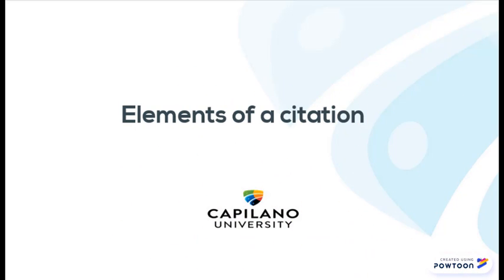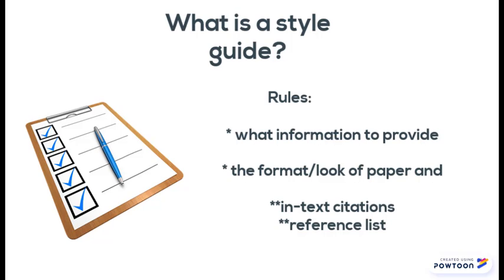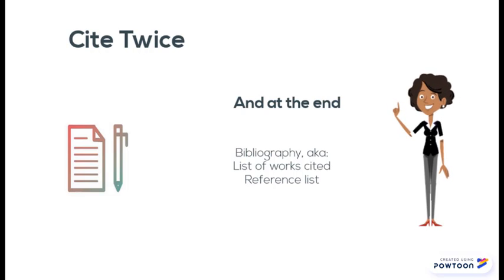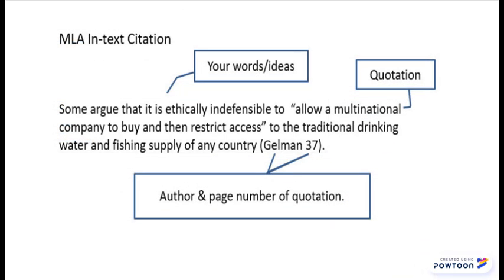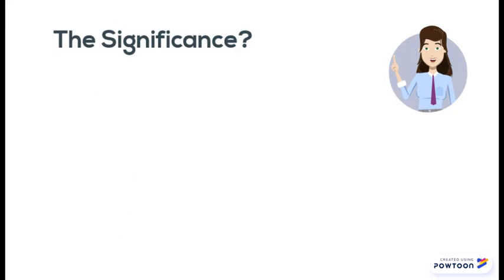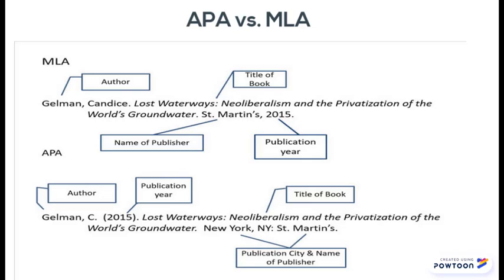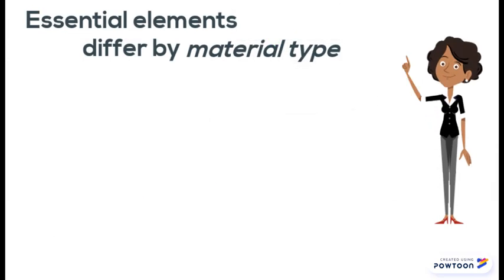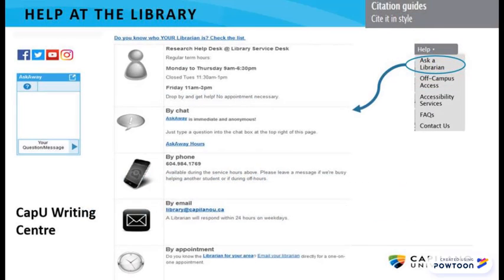Elements of a Citation